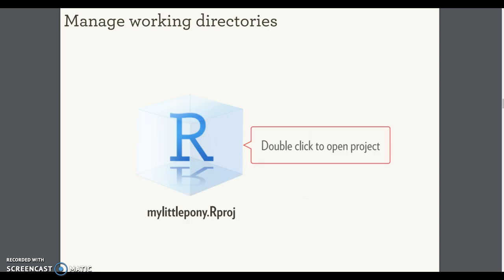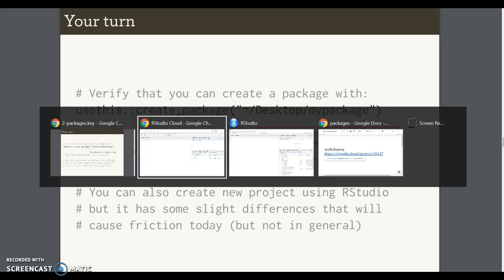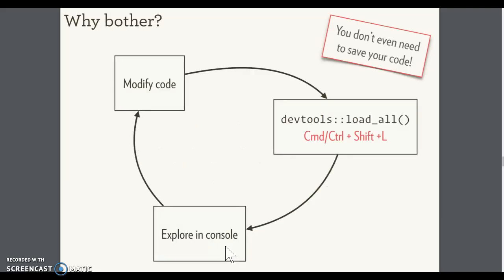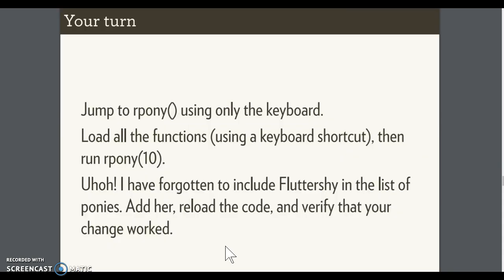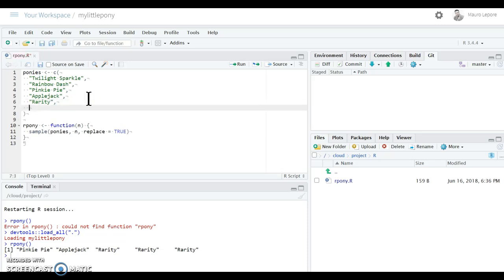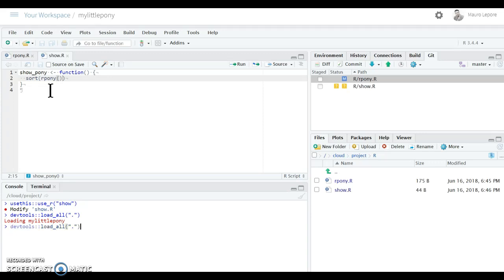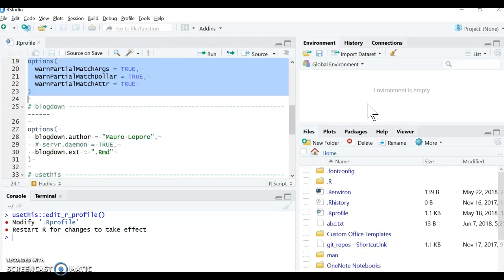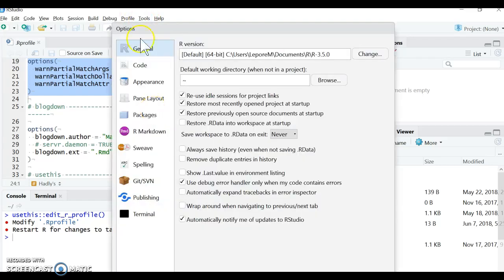Packages & R Code